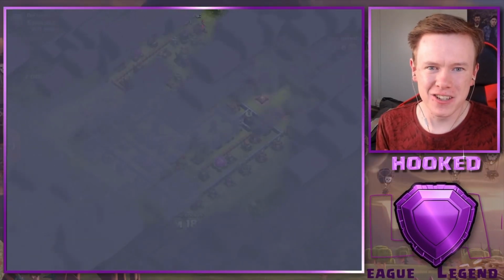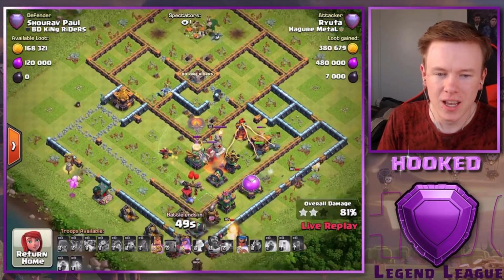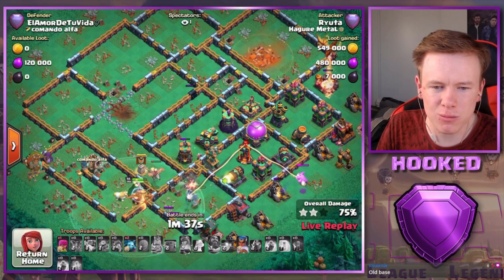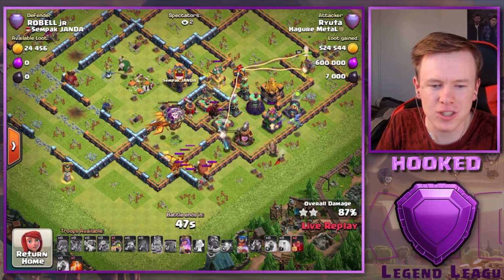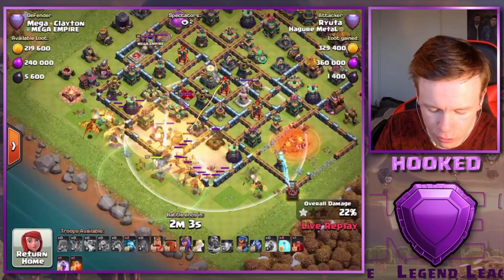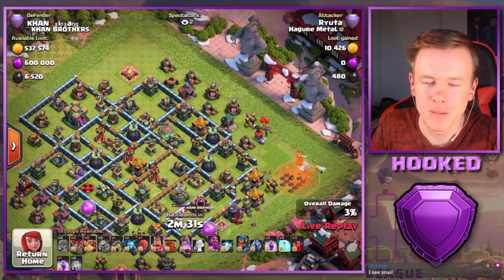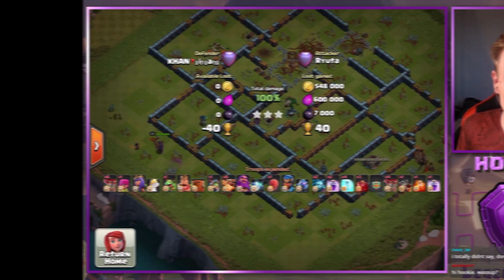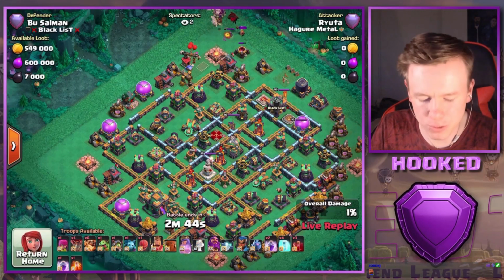NEW Super Dragons with Flame Flinger is Insane!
Hello there!
I'm Hooked and I am a Legends League Fanatic! If you enjoy Legends League as much as me this is the Channel for you! You will see the Best Attackers in the World on a Daily Basis, but most importantly, I hope you learn something every time you watch. :)

0:00- Teaser Base
3:19- Box Base
5:48- Anti 2 Base
8:44-  Box Base
12:21- Box Base Crushed
14:52- Teaser Base
17:37- Saddest ending ever...
20:27- Your thoughts?